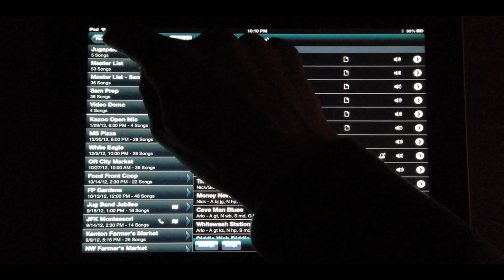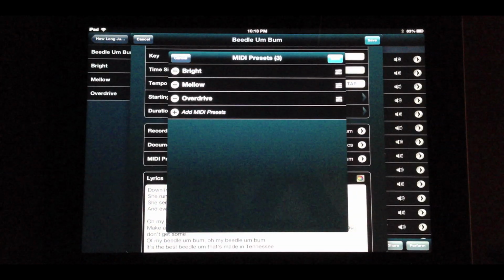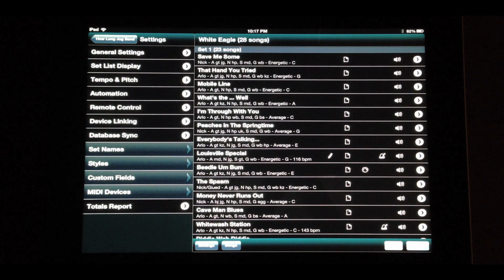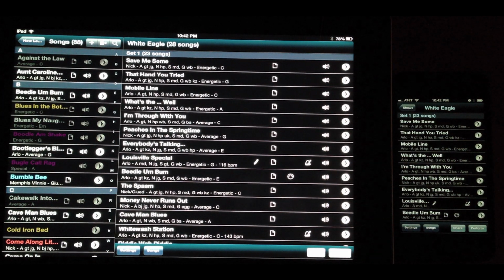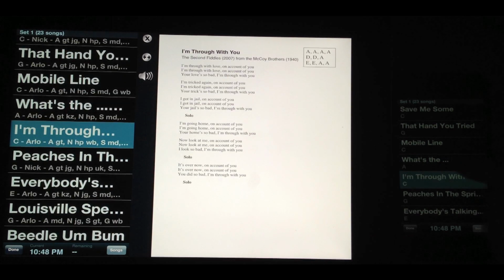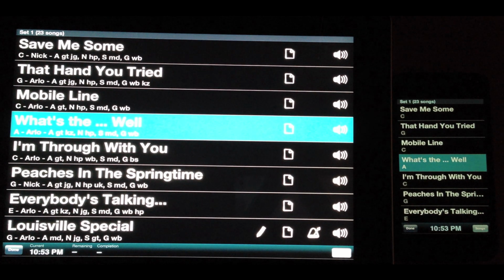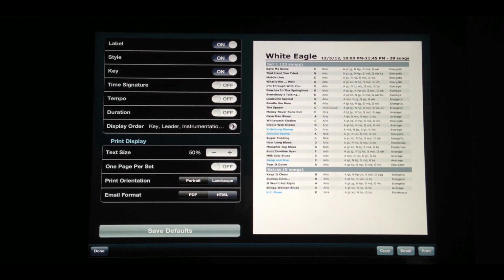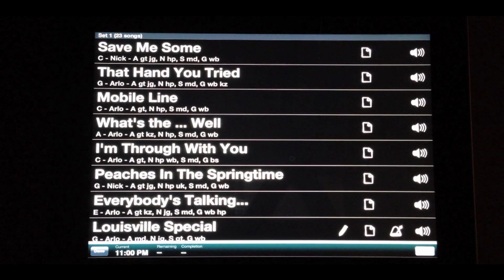New Features in 3.2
Learn about new features in version 3.2: multiple MIDI presets per song, remote control, print preview, new tempo and scrolling options and more.

If you have a question or need help, please visit the Set List Maker Help